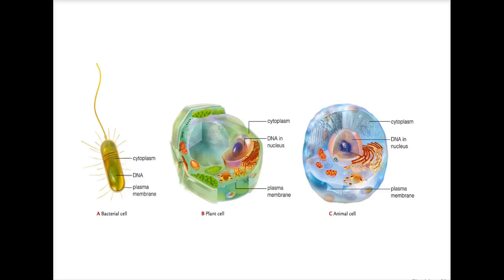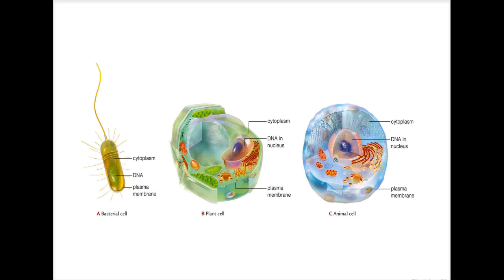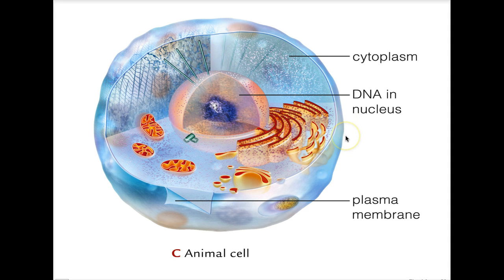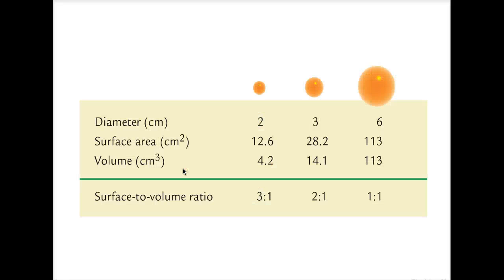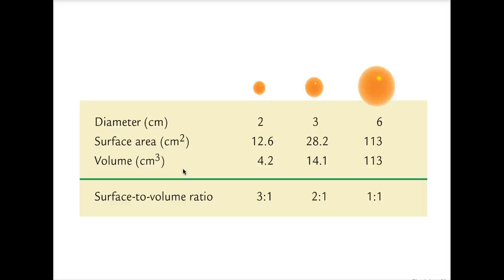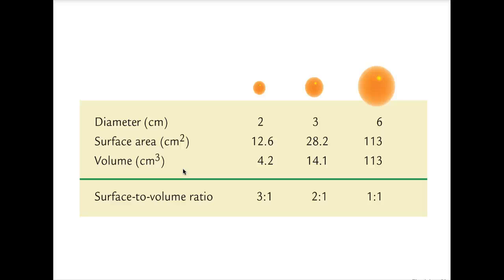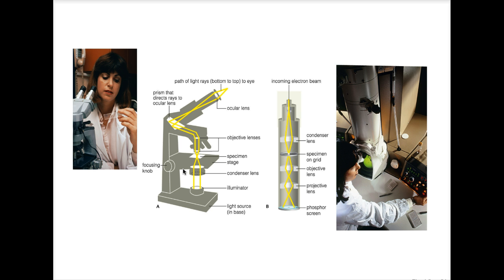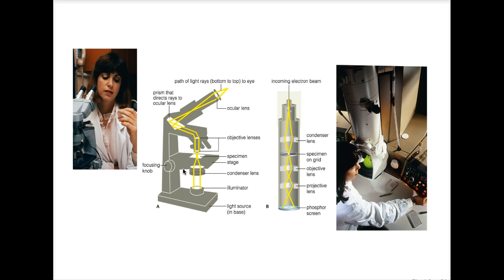Week Two Chapter Four Part One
A week two presentation of Chapter Four Part one.